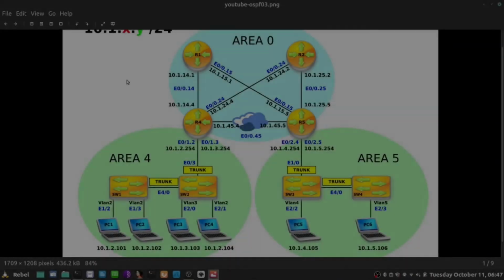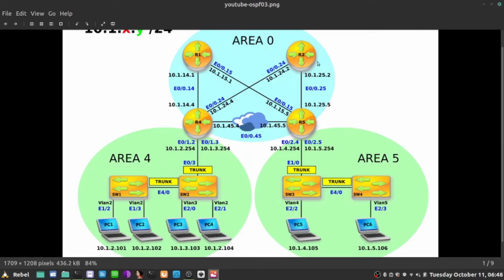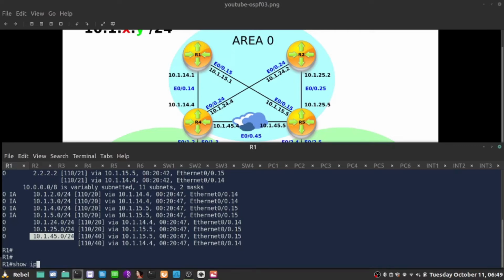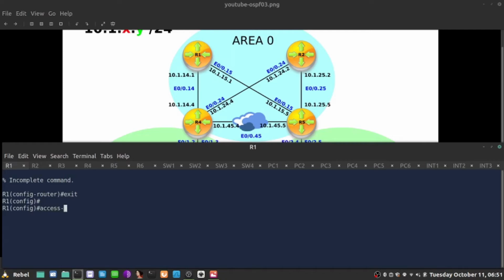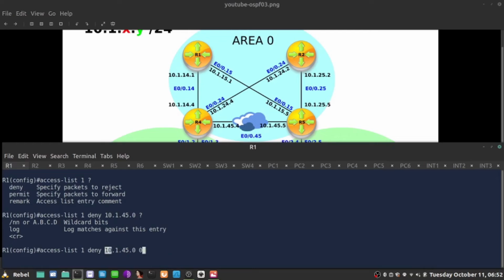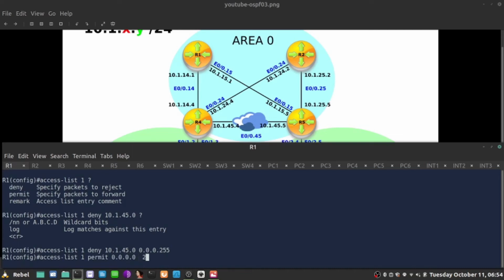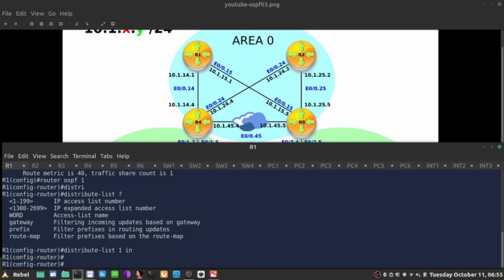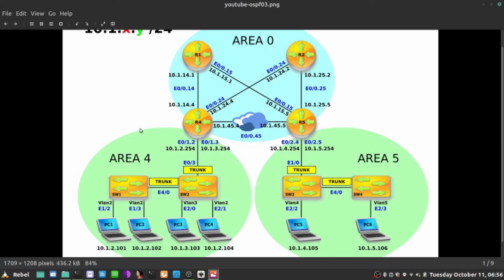41 - OSPF Deep Dive: Route Filtering with ACL